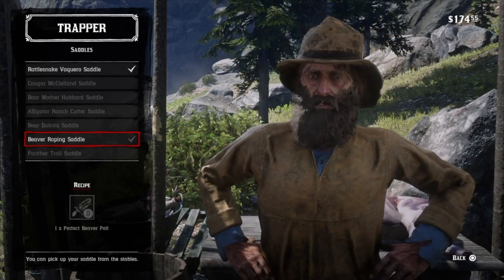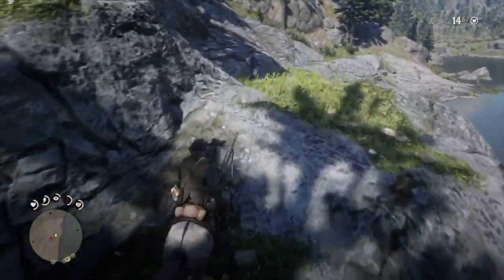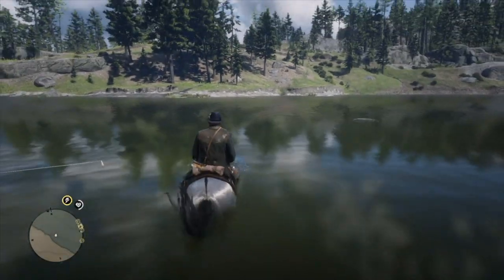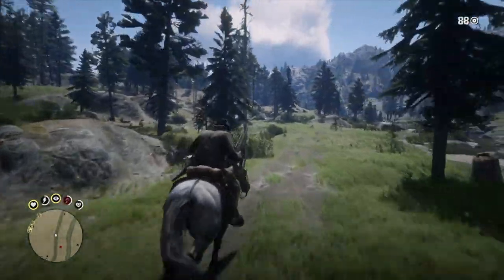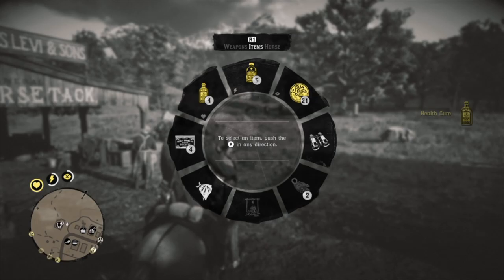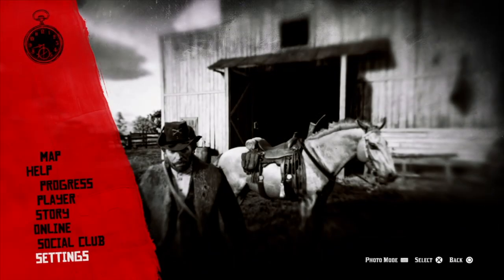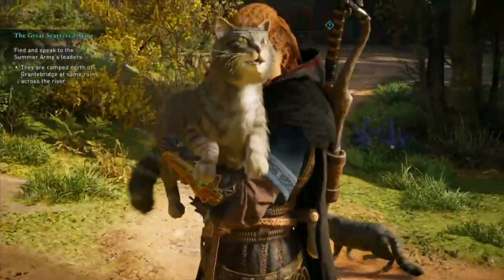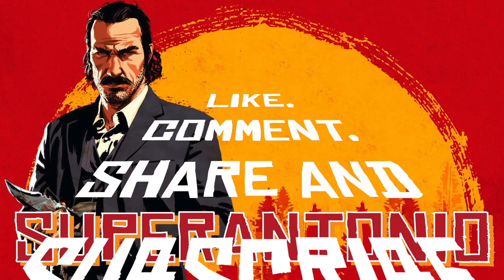The Beaver Saddle is The Easiest Trapper Saddle in Red Dead Redemption 2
the trapper saddles are some of the best deals in red dead redemption 2...